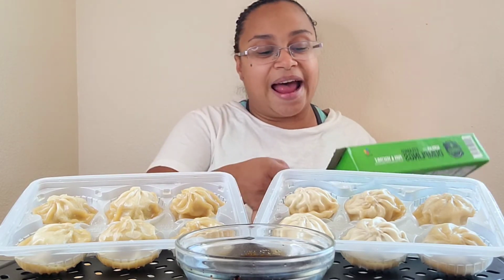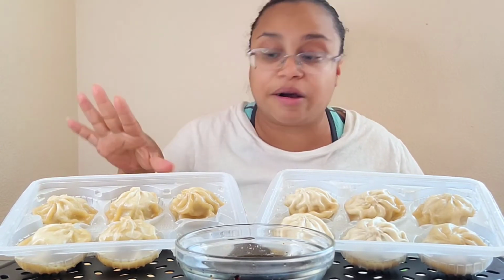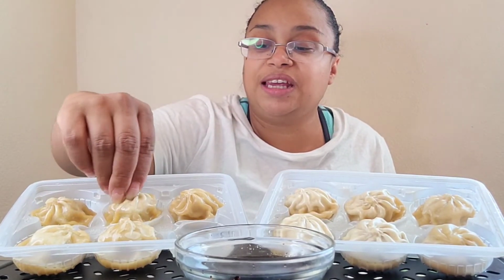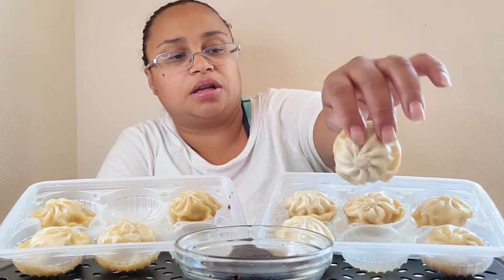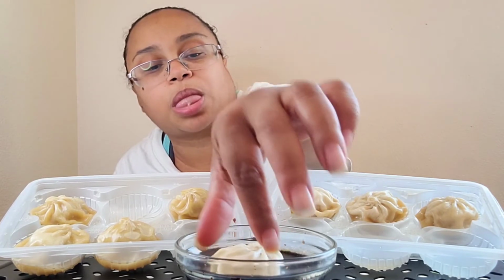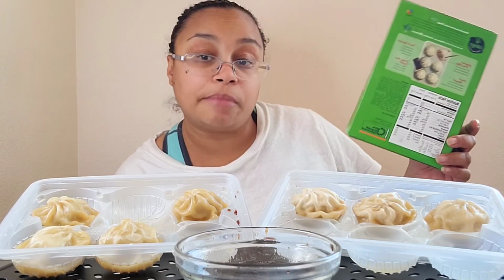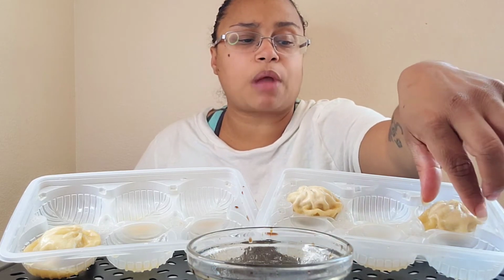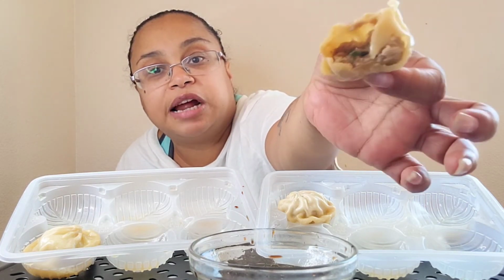Trying Korean Dumplings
I'm back with the Dumplings! comments comments comment please and thank you